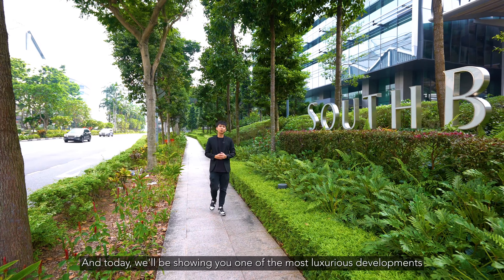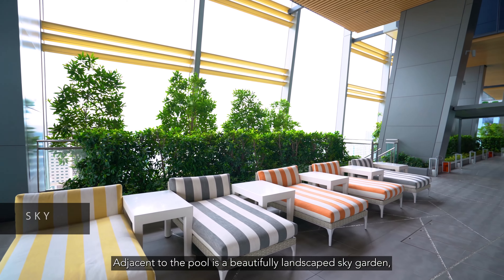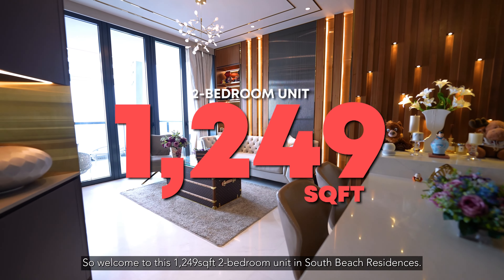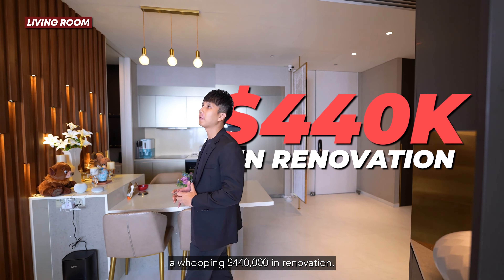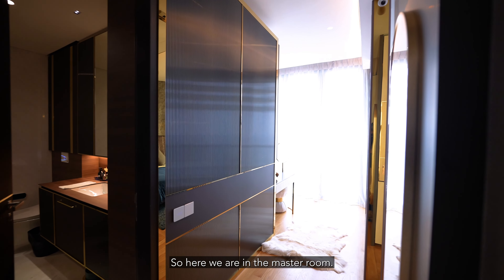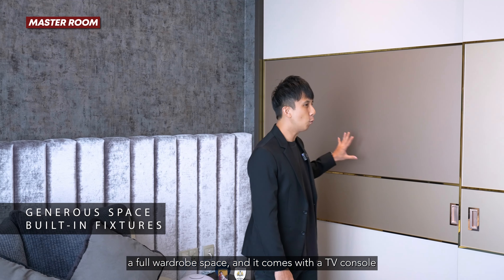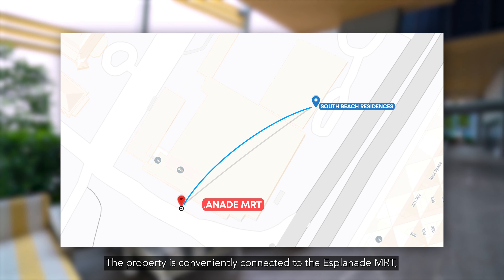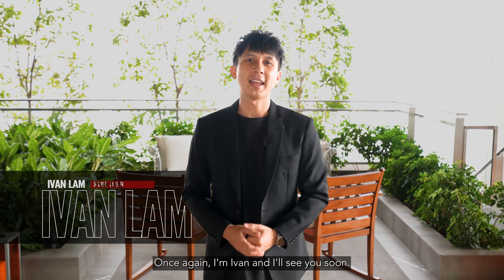Southbeach Residences | Singapore Property Listing | Ivan Lam | CONDO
Southbeach Residences Condo

presented by,
Ivan Lam